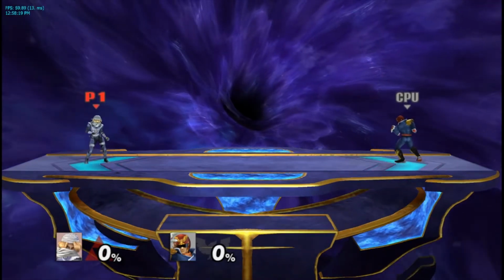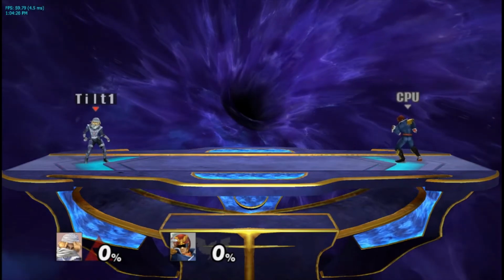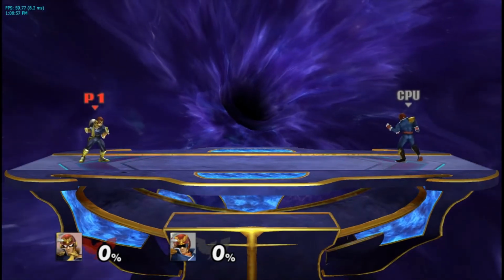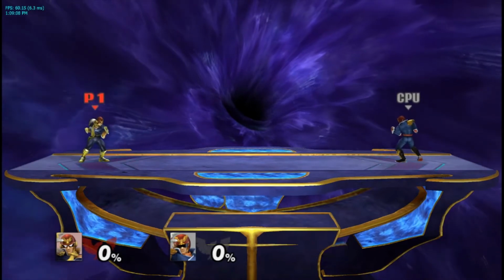Why I love Melee and PM's movement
Finally stopped being lazy and made this lol.